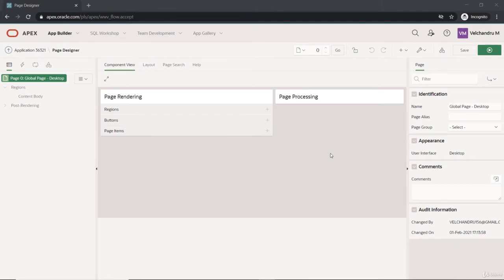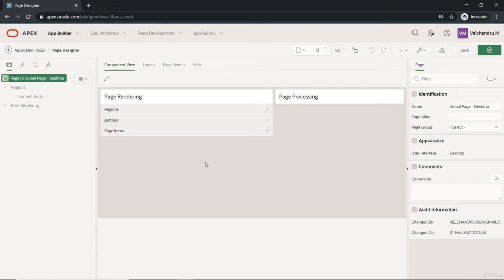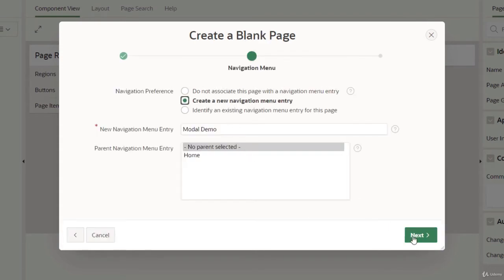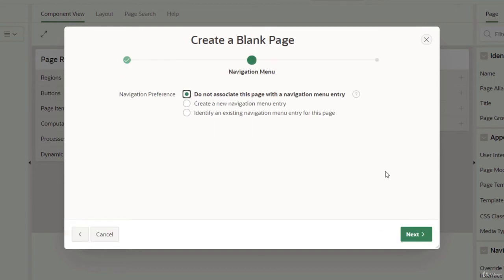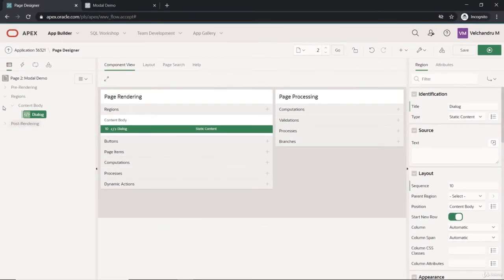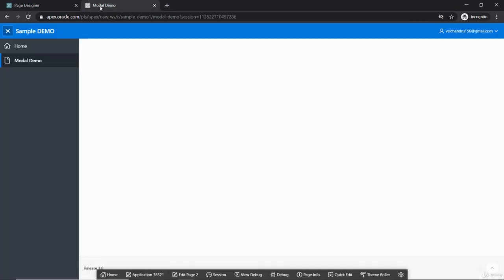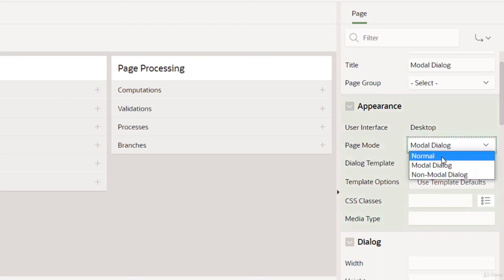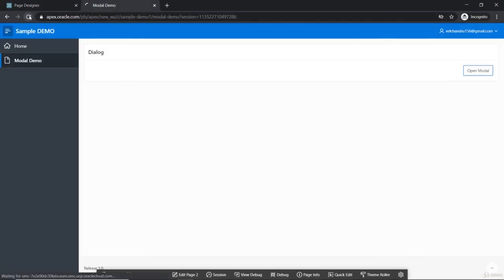how to Create a Modal Dialog Page - Calling Modal Dialog Page - How to use JavaScript in Apex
Apex tutorial for beginners.